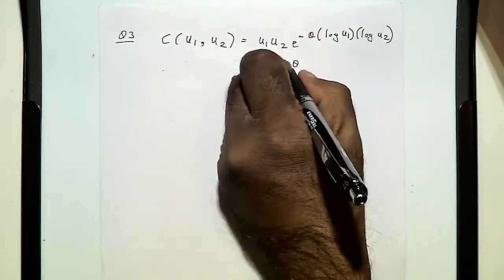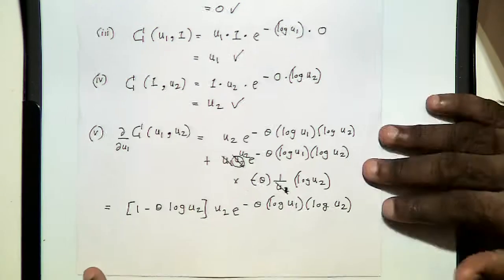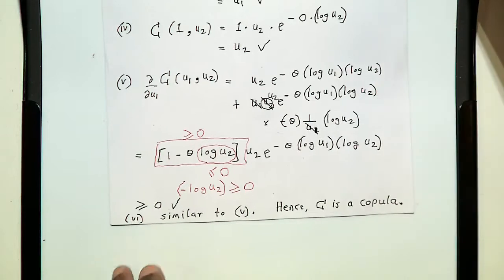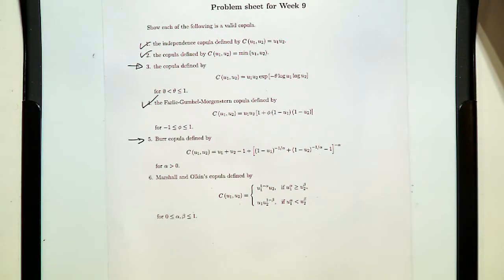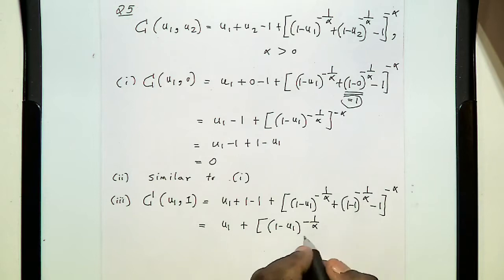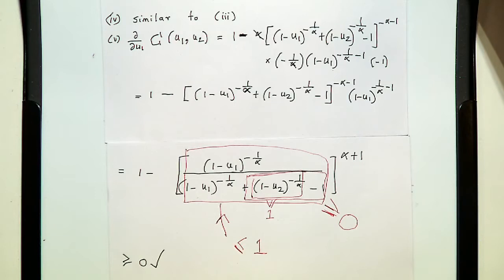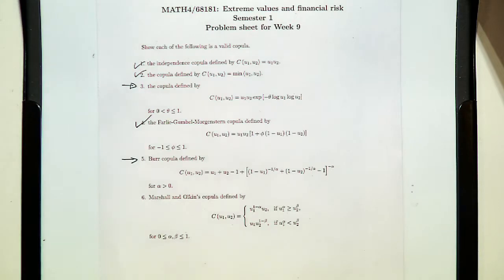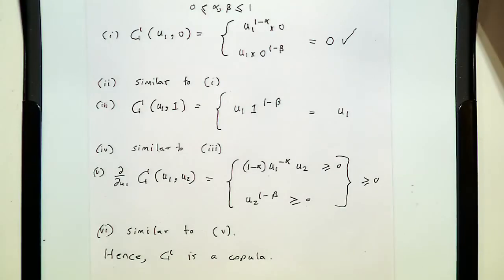Podcast Video of Tutorial Session 12:00noon-1:00pm Friday 3 December 2021